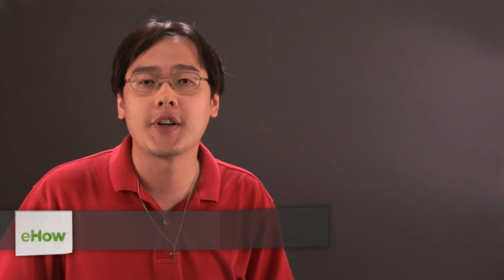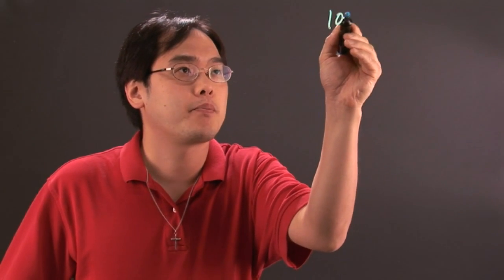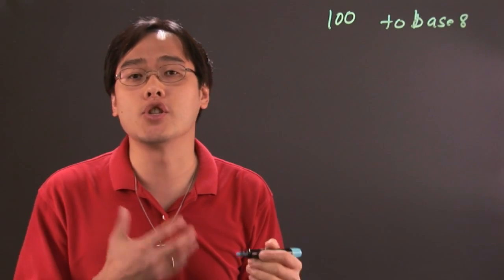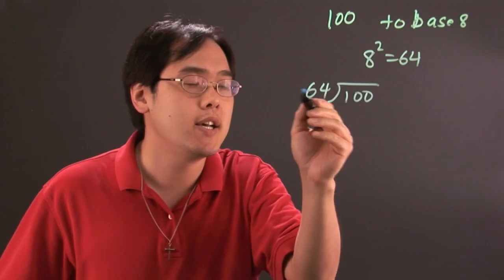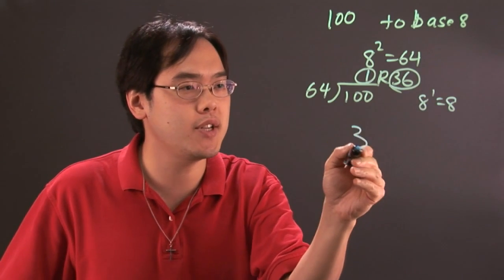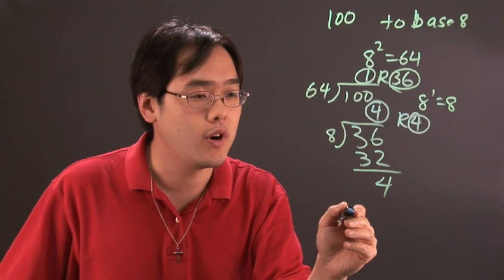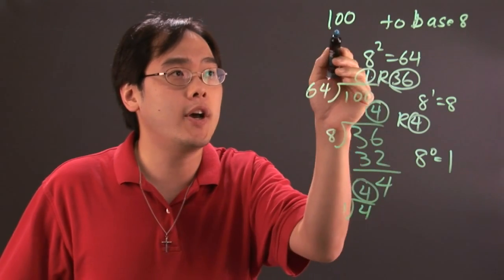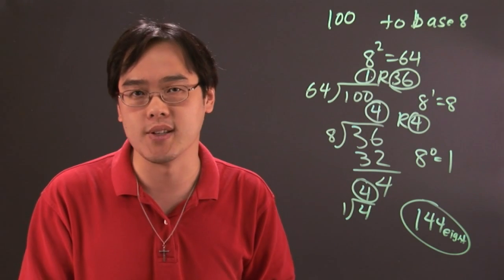Step-by-Step on How to Change Bases in Math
Step-by-Step on How to Change Bases in Math. Part of the series: Math Problems. Changing bases in math requires a very specific step-by-step process. Learn the step-by-step process on how to change bases in math with help from a mathematics educator in this free video clip.